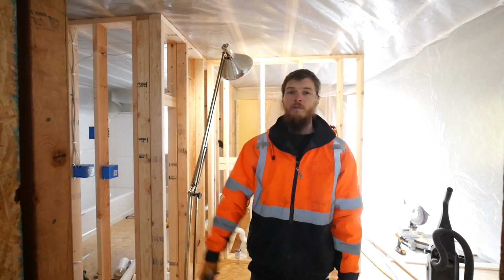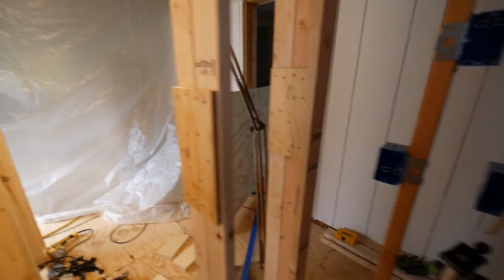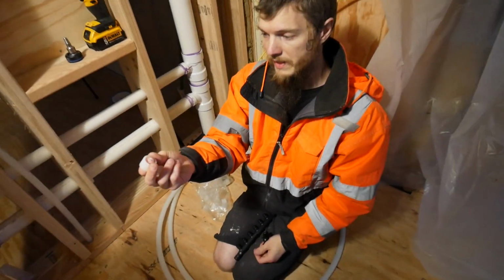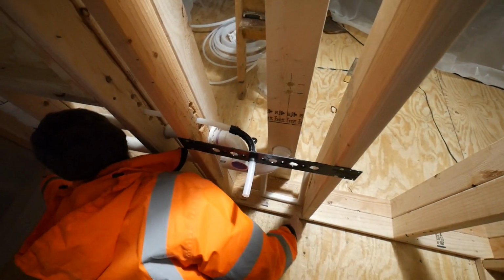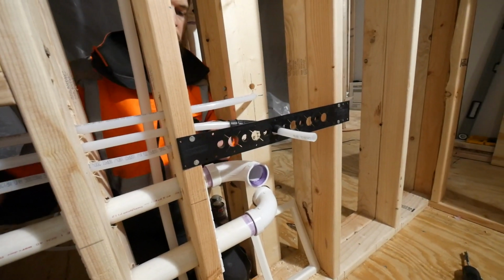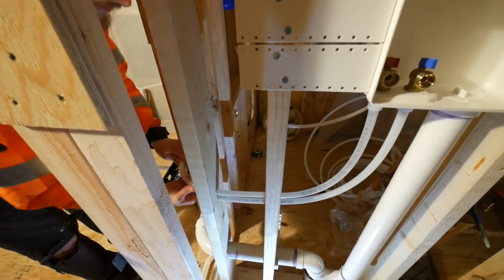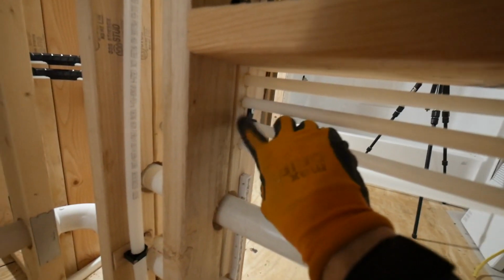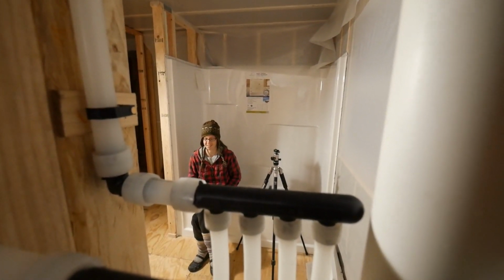Mind Blowing Pex Install | No Crimp Expandable Uponor - Home Renovation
We are PEX newbs but we'll do our best to explain this system and share our experience as we finally get our water lines run for our new bathroom. We chose Pex-A cold expansion pex and it was a mind blowing experience. No crimping, no leaking and so easy. The home renovation is really coming together now and we can't wait for a hot shower!

DeWalt PEX (Type-a) Expander Tool only
DeWalt PEX (Type-a) Expander Tool with battery

Water filter

Favorite Renovation Tools:
Pry Bar
Tape Measure
Speed Square
Impact Driver
Reciprocating Saw
Circular Saw
Floor Scraper
Drywall Lift

Stiebel Eltron electric wall heater